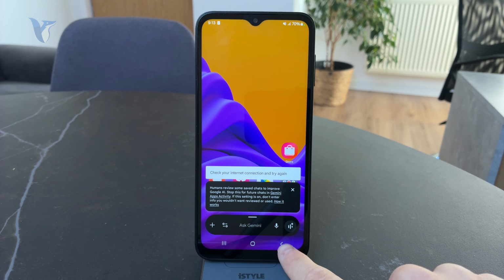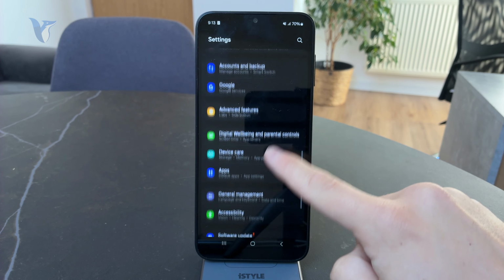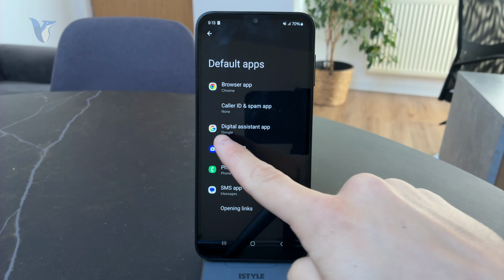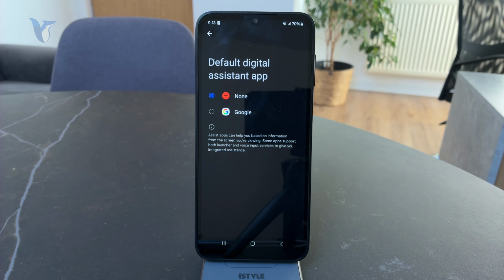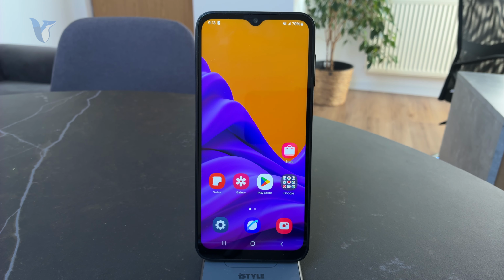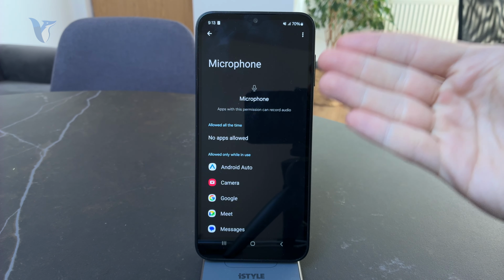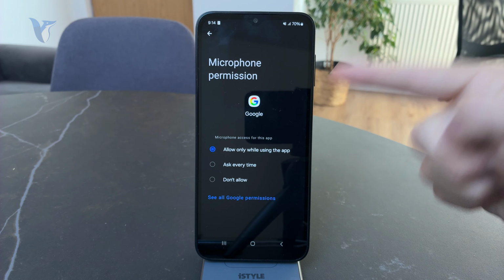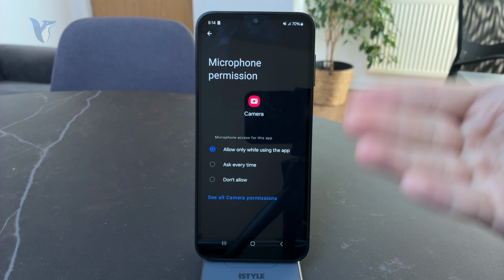How to Turn Off Google Microphone on Android (tutorial)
Learn how to turn off the Google microphone on your Android phone to improve privacy. This step-by-step tutorial shows you how to disable voice access and microphone permissions in just a few taps.